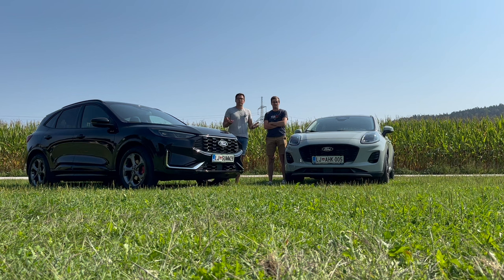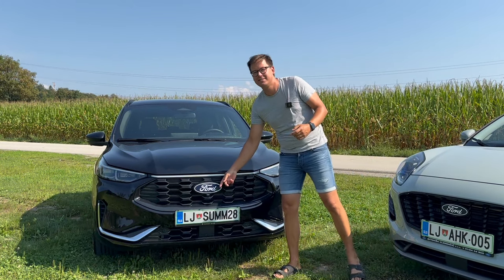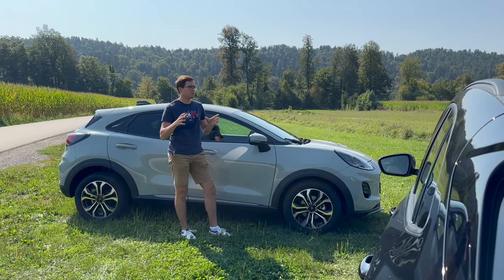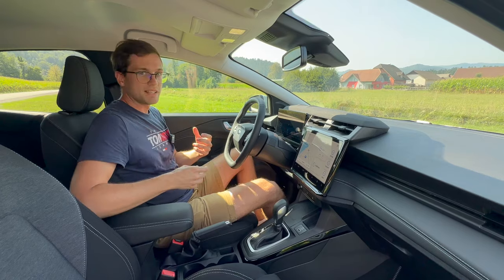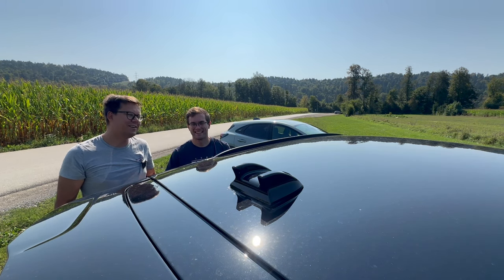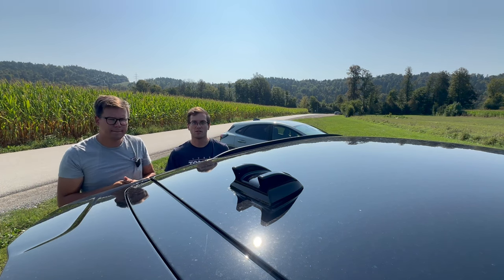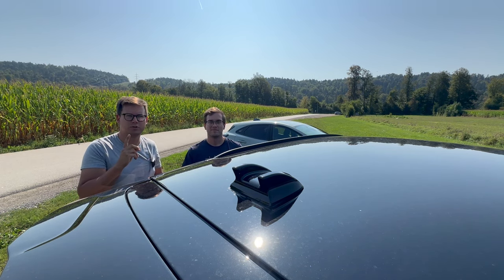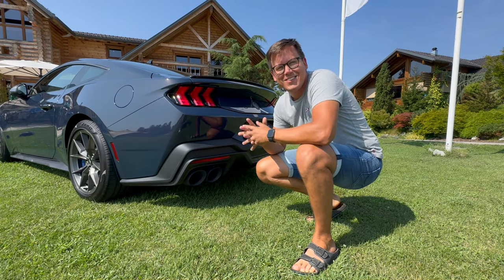Ford Kuga & Puma 2024